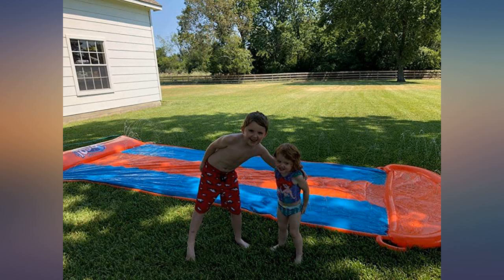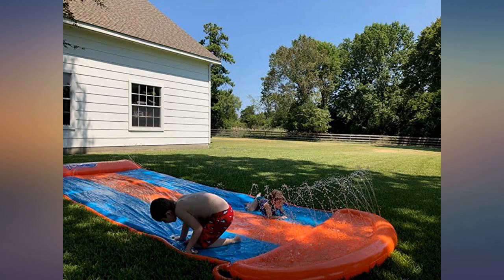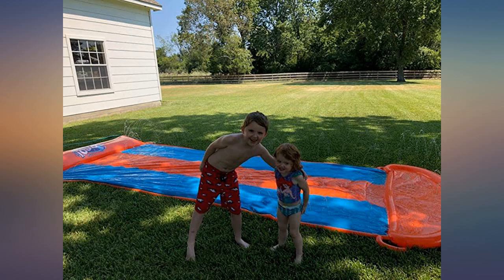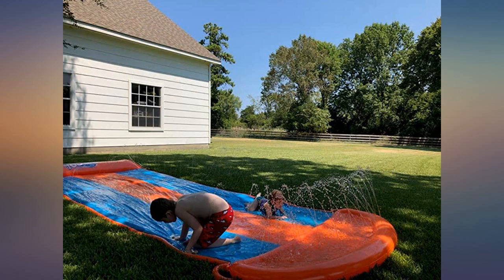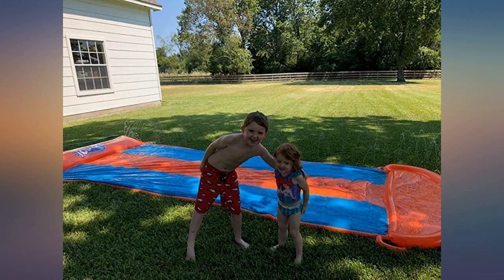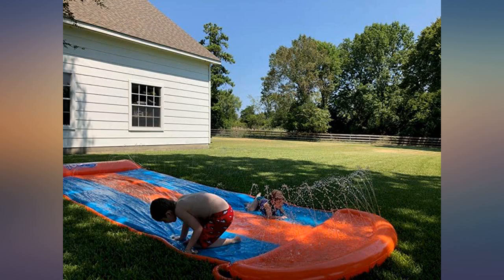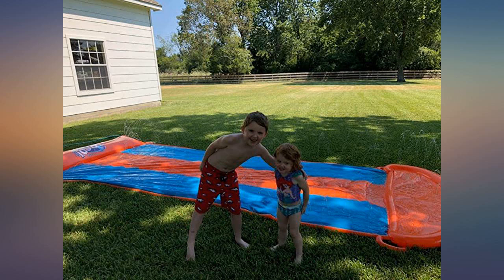Bestway Triple Water Slide, Multicolor review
Main Features:
by entering your model number.. 18' three-lane water slide with water-filled launch ramp. Built-in sprinklers for cascading effect. Custom-designed drench pool for splash landing. 100% powered by household water hose. Heavy-duty repair patch

Reviews:
Lots of fun! This triple water slide is made well. Kids have lots of fun on it. It is nice and slippery. These are made better than when I was a kid. We are very happy with this Bestway Triple water slide from Bestway. The adults had most of the fun, but our 4 year olds are enjoying this too! I can’t speak to the durability yet as today is day 1, but for the price it’s a good activity for kids. I added a little bit of dish soap to make it more slippery, and the top part kept folding over so we removed some water to see if that would help. Overall, I recommend for a fun outdoor activity for the kids!